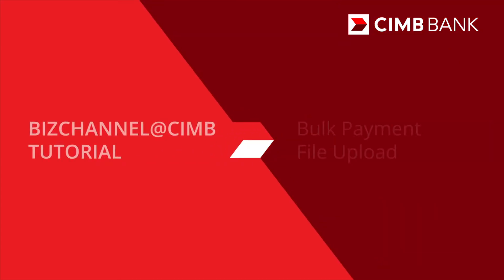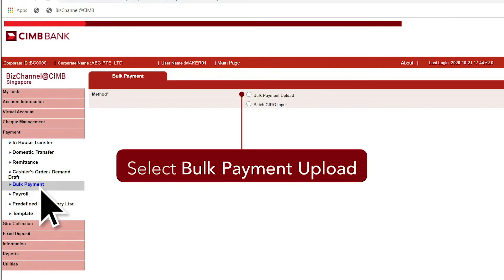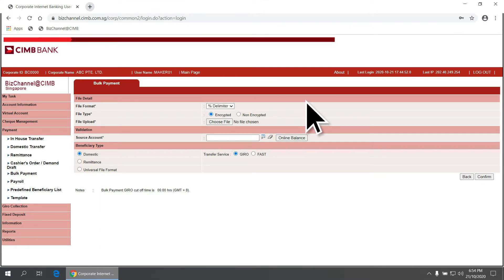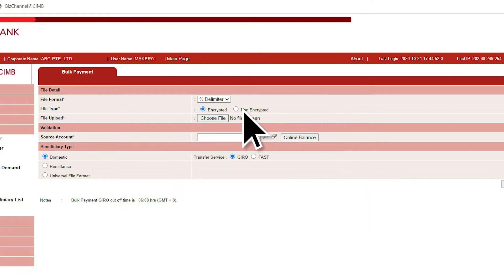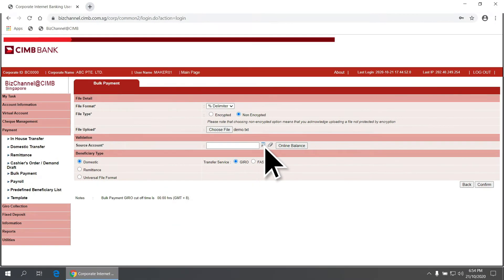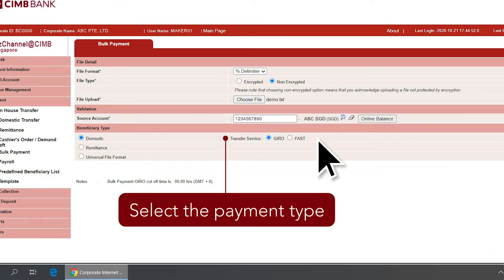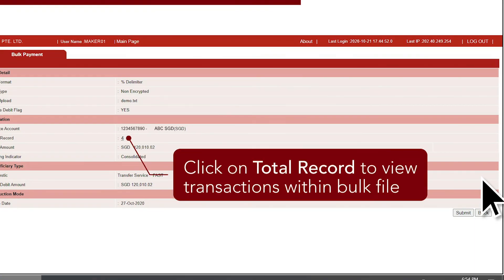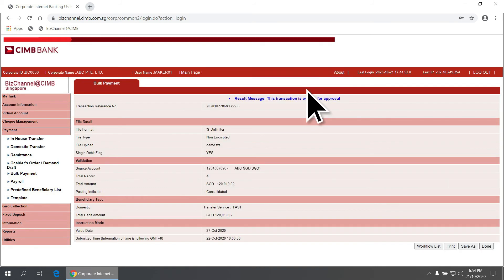Bulk File Upload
Learn how to upload bulk payment files to make bulk payments via your Bizchannel@CIMB account.